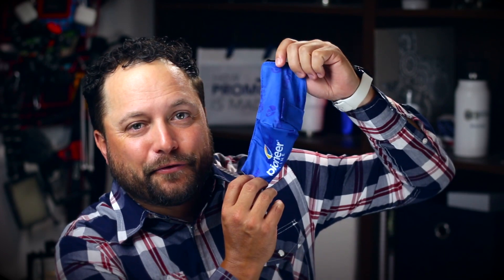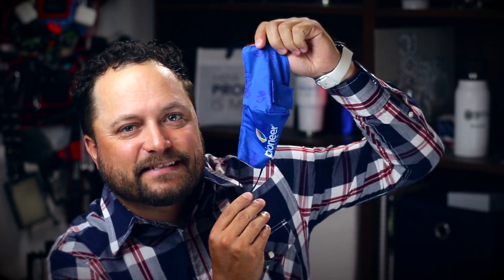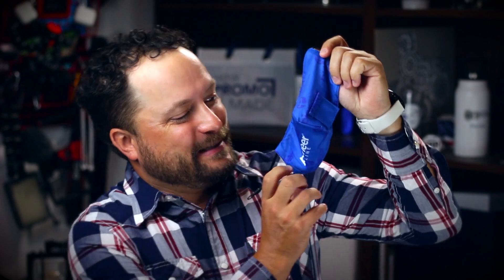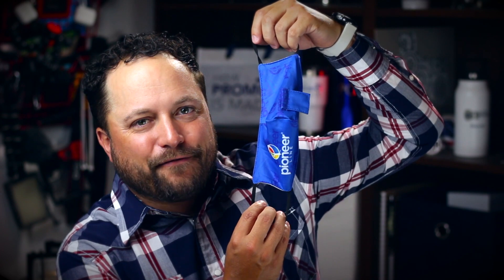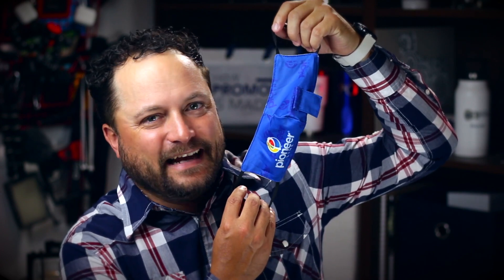3D Straw Friendly Face Mask - Pioneer Line - PromoErrday - ep884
3D Straw Friendly Face Mask #18040